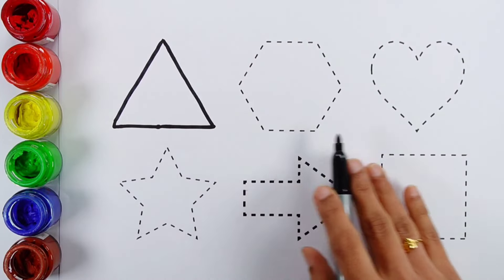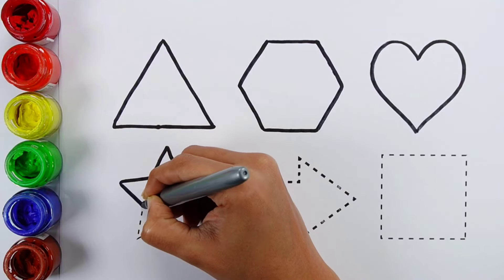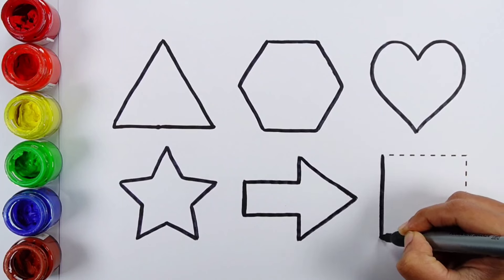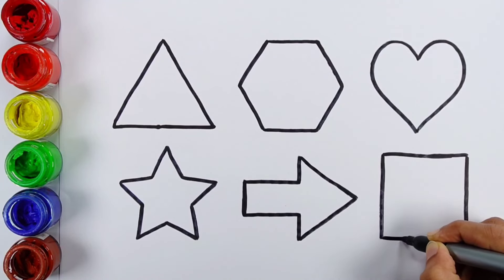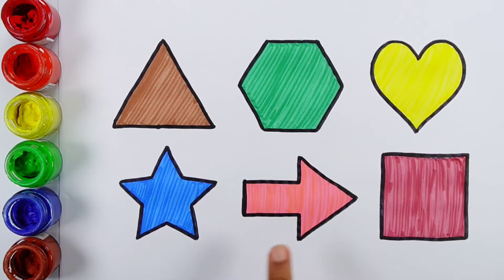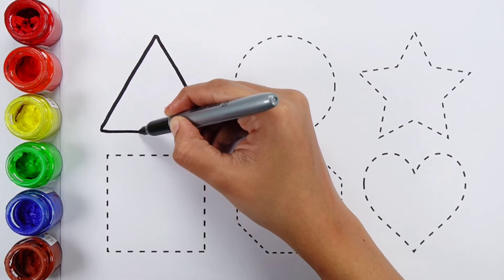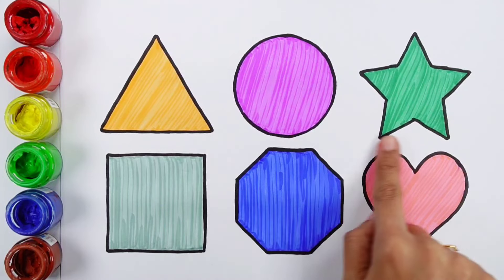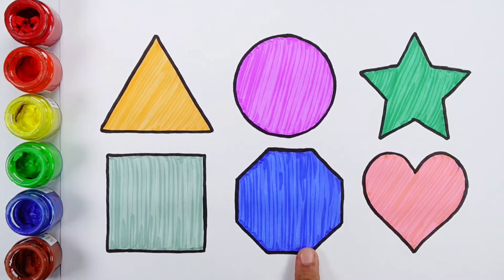Shapes for kids, Learn 2d shapes, colors, abc song | Preschool Learning for toddlers, Educational